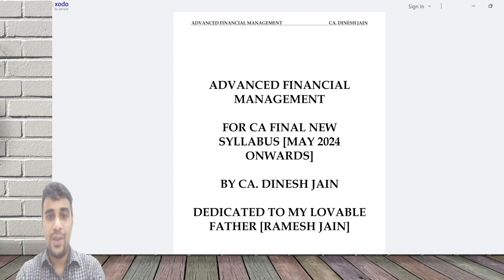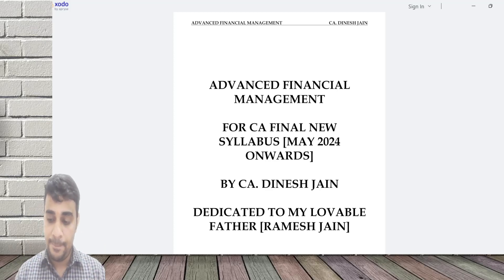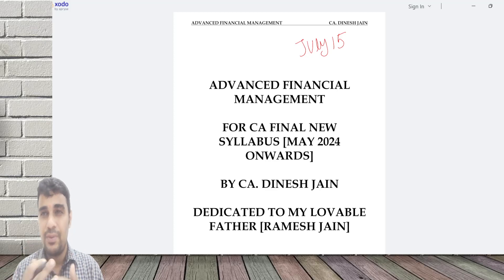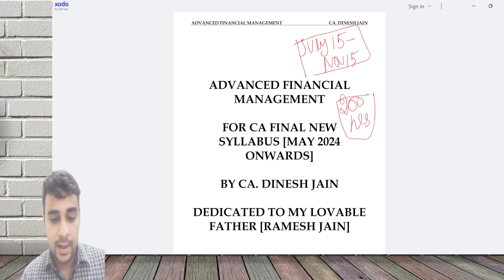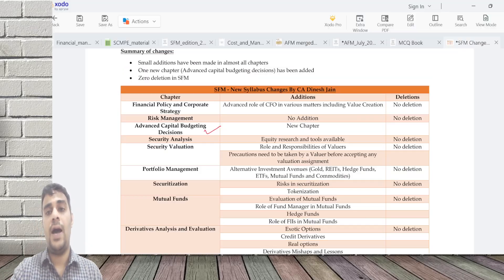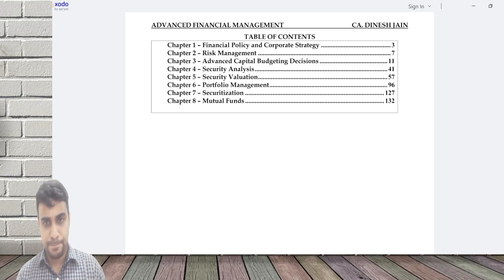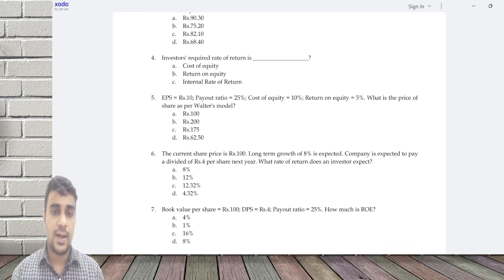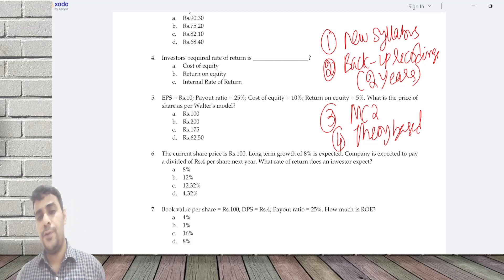CA Final - New Syllabus - Advanced Financial Management - New Batch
1. Classes to start from July 15 and will end by Nov 15
2. Classes are for five days a week (Mon, Wed, Fri, Sat and Sun)
3. Timings = 6 AM to 9 AM
5. Two modes = Face to face mode (Fees of Rs.10,620) and Google drive mode (Fees of Rs.9,440)
6. Past Google drive students want to convert their classes to new syllabus (face to face mode/Google drive mode) can do on paying nominal fees.
7. SFM Google drive student needs to pay Rs.4,130 for converting to face to face mode and pay Rs.2,950 for converting to new Google Drive Classes
8. Classes will cover MCQ, Theory and 600+ practical questions